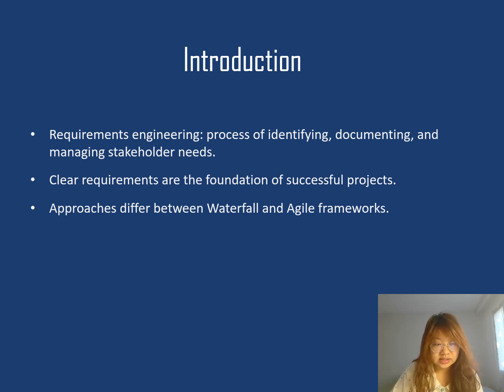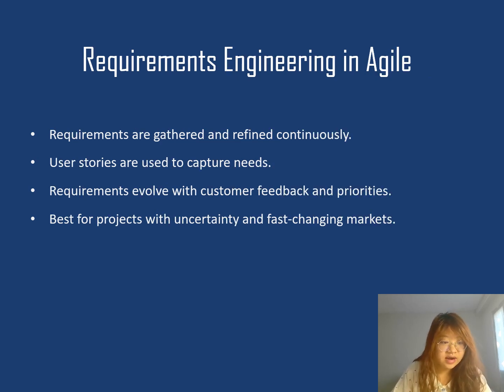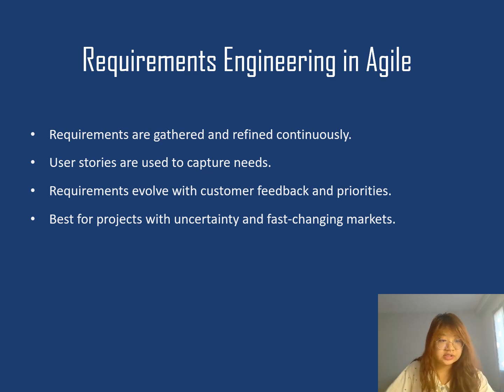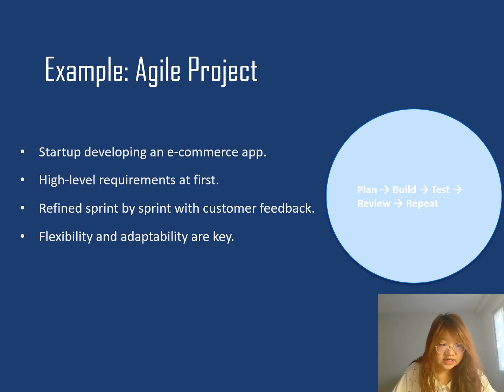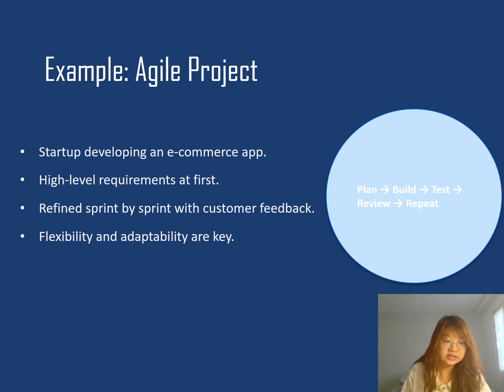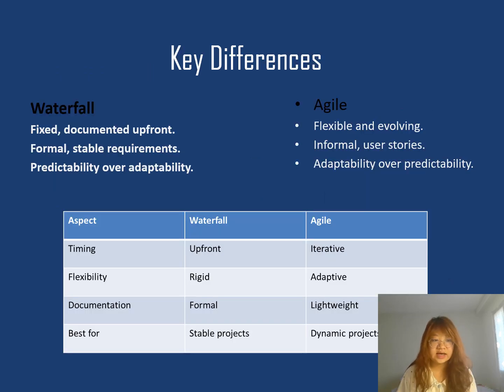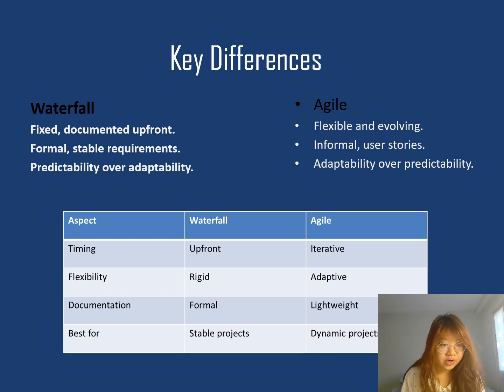Requirements Engineering Presentation